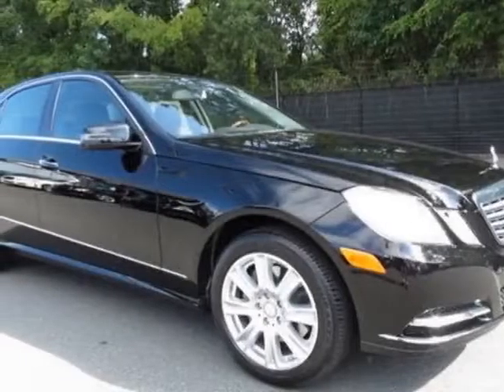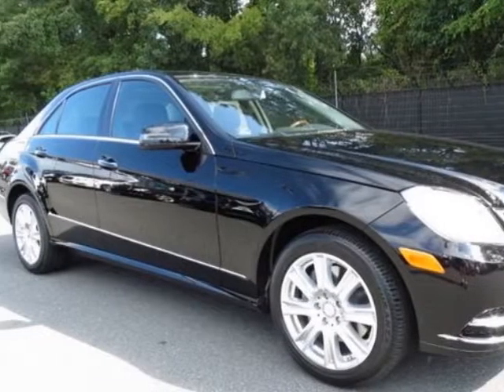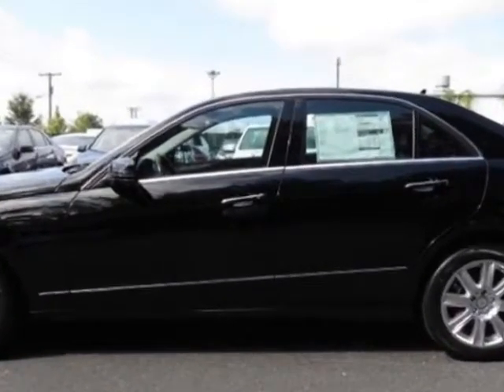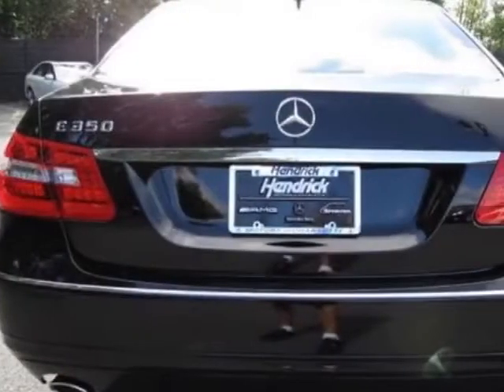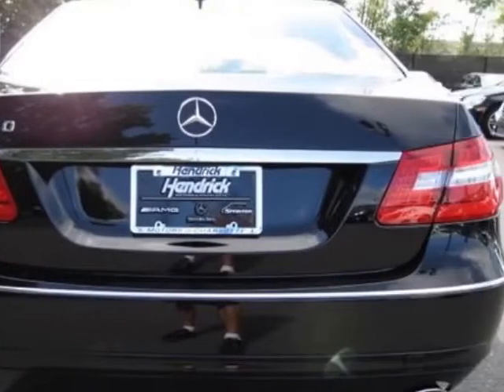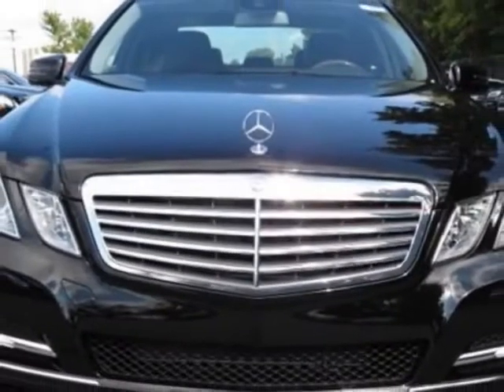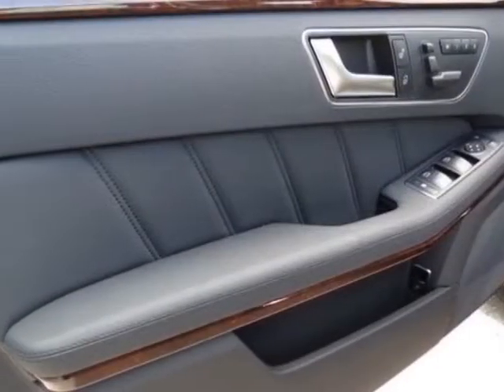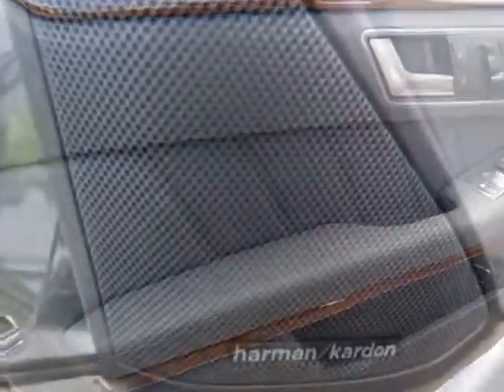2013 Mercedes-Benz E-Class 4dr Sdn E350 Luxury RWD Sedan - Charlotte, NC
Hendrick Motors of Charlotte, Charlotte, NC - P01 Premium 1 Package, 993 Lane Tracking Package